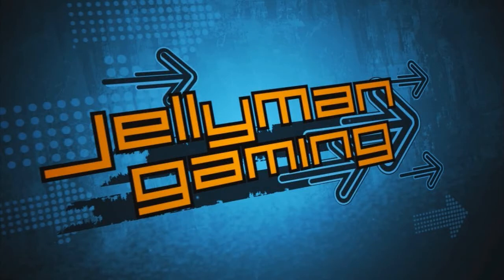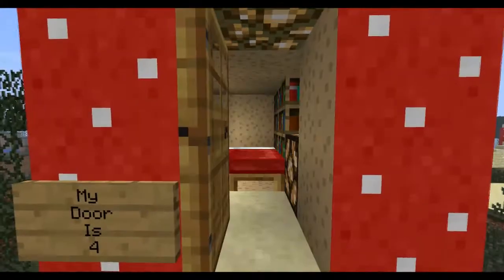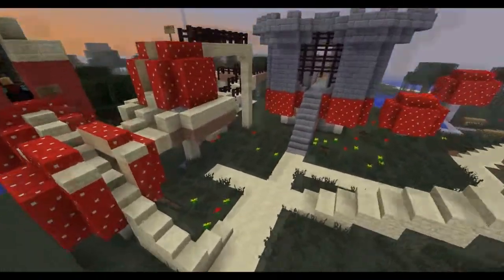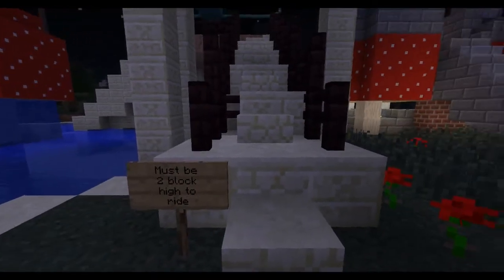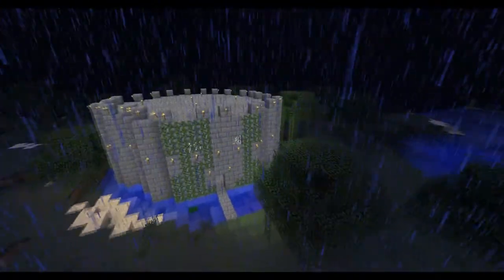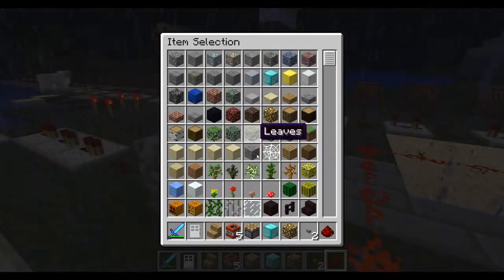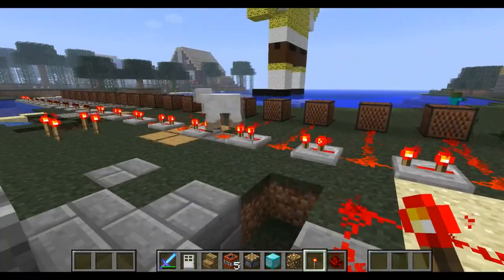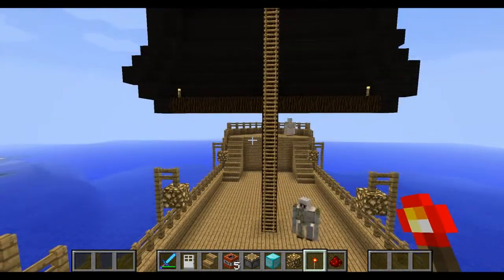Minecraft - MUSHROOM TOWN, WATER PARK AND MUSIC MAKER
Hey guys sorry i cant film a lets play where i am at the moment but lets plays will continue tomorrow :) till then hopefully you enjoy our mushroom town and my water park